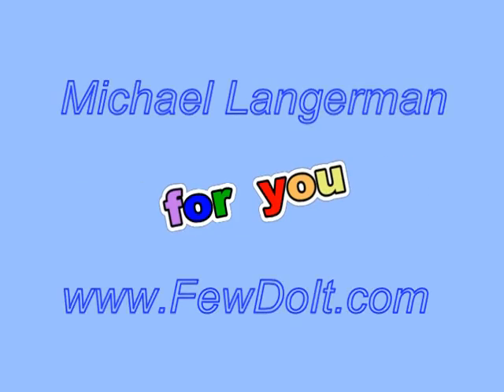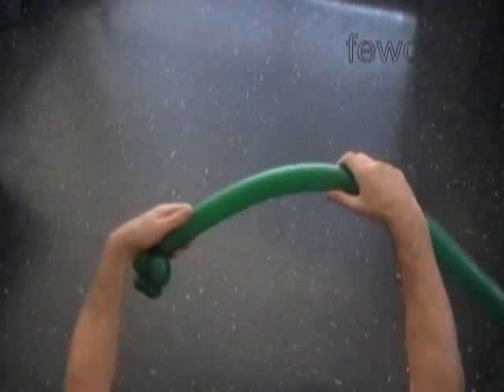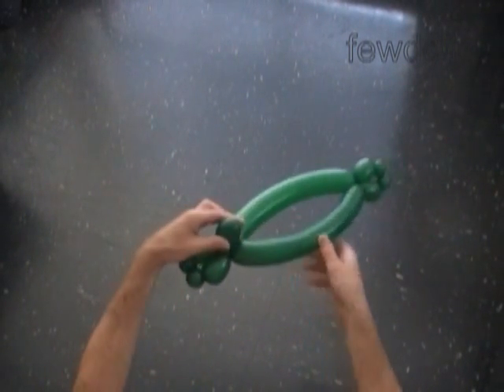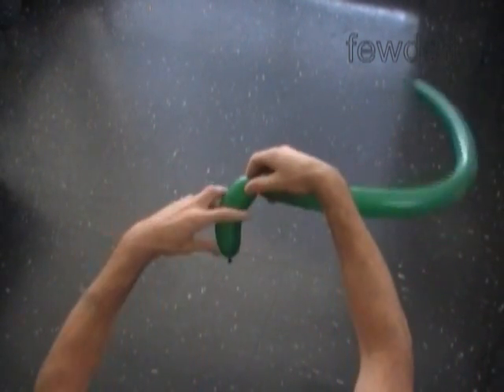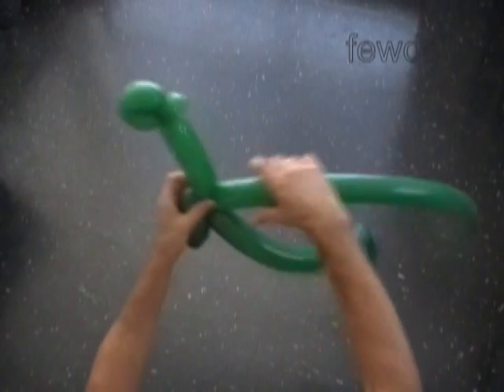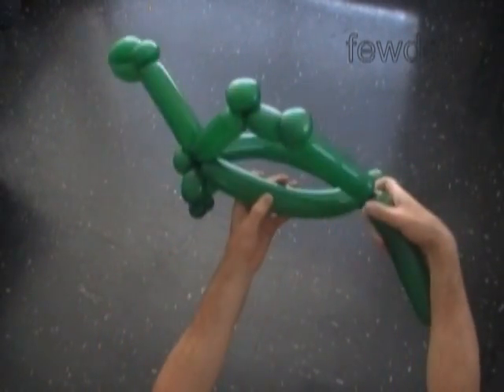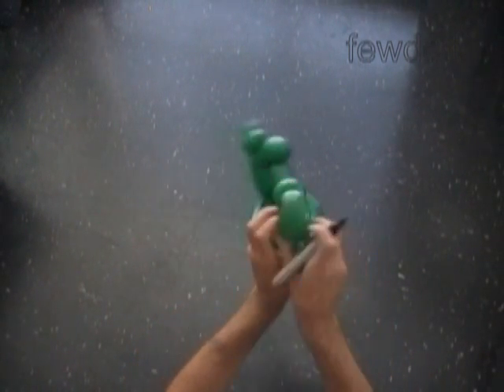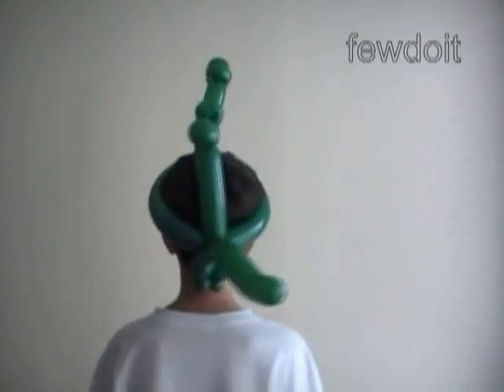How to make dinosaur balloon hat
In this video instruction you will learn how to make dinosaur balloon hat or balloon dinosaur using balloon twisting technique.

Step by step instructions with photos and text on blog post

En esta instrucción de vídeo usted aprenderá cómo hacer el sombrero globo dinosaurio o dinosaurios globo utilizando la técnica de globoflexia.

Visita para muchas más animales con globos, esculturas de globos, decoraciones de globos, globoflexia y técnicas de globoflexia.

在这个视频教学，你将学会如何恐龙气球帽或气球恐龙使用扭气球技术，使。